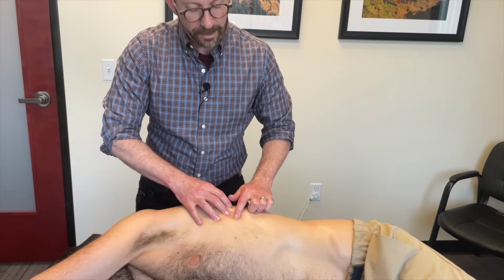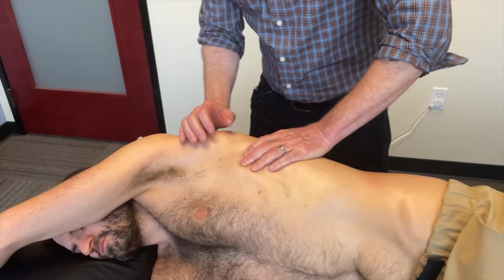Relieve Chronic Shoulder & Back Pain in Minutes! | Chiropractic for Shoulder, Neck & Back Relief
Chiropractic Therapy for Shoulder, Neck & Back Relief | Relieve Shoulder & Back Pain Fast! 💆‍♂️✨

Are you dealing with chronic shoulder, neck, or back pain that just won’t go away? 😣 You’ve tried everything—stretching, strengthening, and yet, the pain lingers. It’s time to address the root cause with Chiropractic Therapy! 🌀

In this video, Dr. David Russ dives into a real-life case with Josh, who’s been struggling with over a year of chronic left upper trapezius pain. 🏋️‍♂️ After a thorough examination, we identified the issue: adhesions in the latissimus dorsi and restricted clavicular movement! 🧐 This is why traditional approaches didn’t provide lasting relief. We’ll show you how to release these muscle adhesions and help you get back to pain-free living. 🌿💪

Here’s what you’ll learn in this video:
 🔹 Prone assessment for shoulder, neck, and upper back pain (3:45)
 🔹 Sidelying lat work to release deep muscle tension (6:20)
 🔹 Deep shoulder therapy for fast pain relief (10:20)
 🔹 Coracoclavicular release for better shoulder mobility (12:19)
 🔹 Neck mobilization & adjustment for full range of movement (16:25)
 🔹 Q&A with Josh where we discuss his pain and treatment journey (20:30) 💬

💥 Tired of chronic pain? Watch how Dr. Russ uses targeted chiropractic therapy to relieve shoulder, neck, and back pain while also improving mobility and posture! 💥 Whether you’ve been dealing with stiffness, muscle tension, or trigger points, this video is for YOU! 🙌

 📲 Book a Session with Dr. Russ for personalized care: